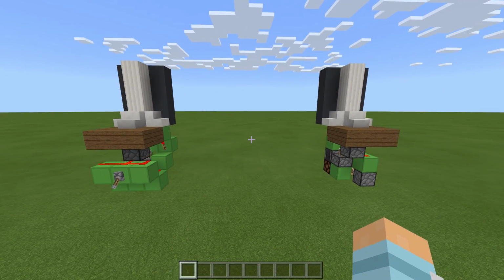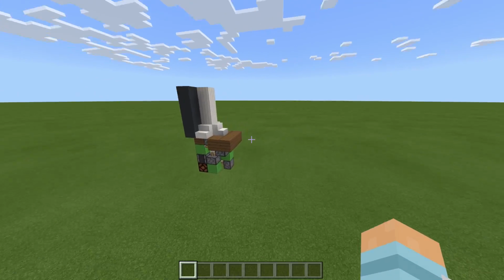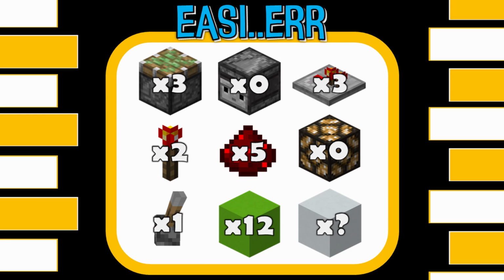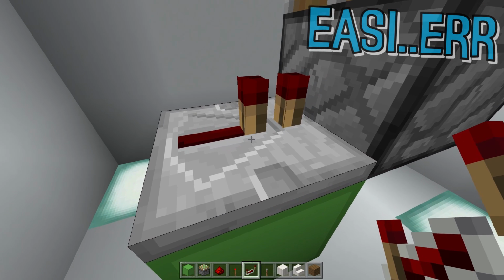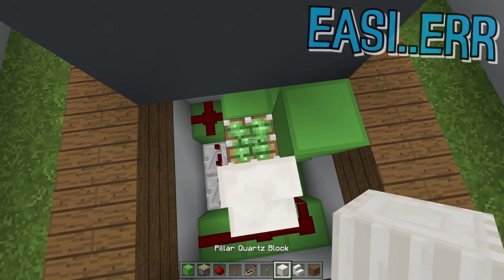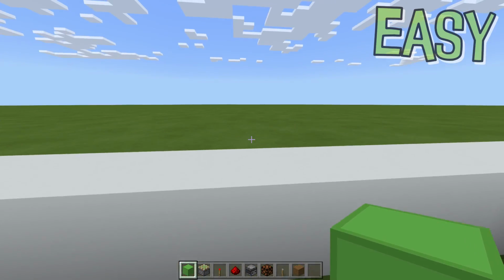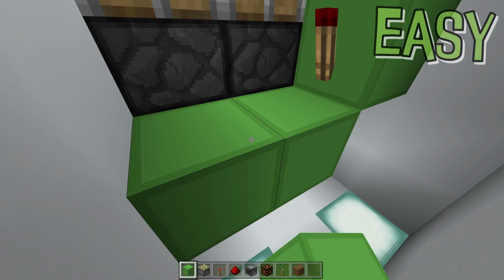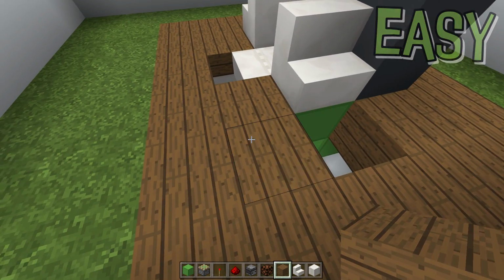Minecraft PE SECRET PILLAR DOOR! (PE/Xbox/Windows10/Switch)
Hidden Doors come in all shapes and sizes… this one is one of the smallest. This perfect little door is great for any base! As long as you have a pillar you can build this Secret Pillar Door for Minecraft Bedrock Edition (PE/Xbox/Windows10/Switch)